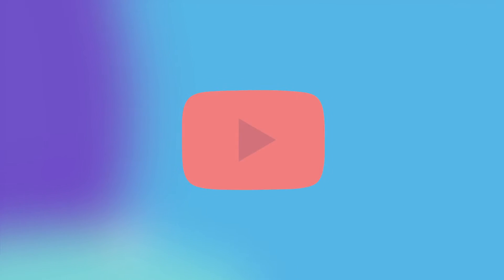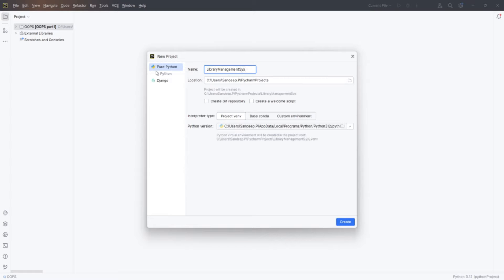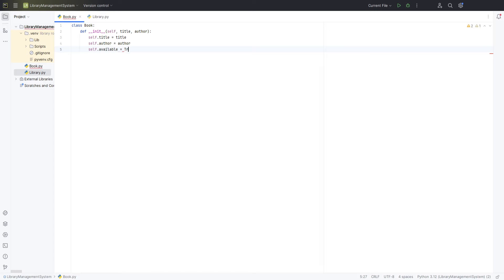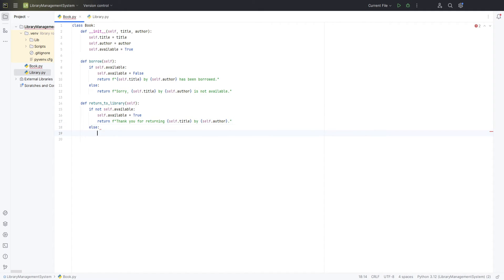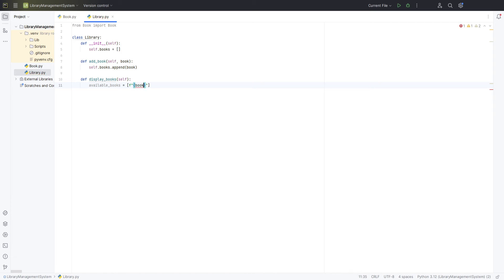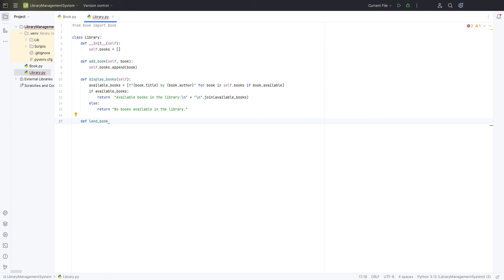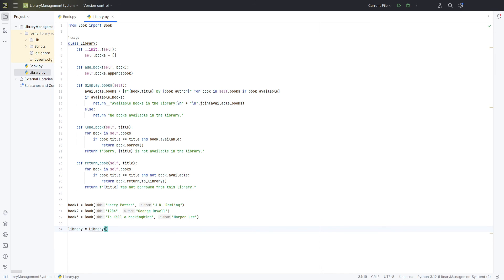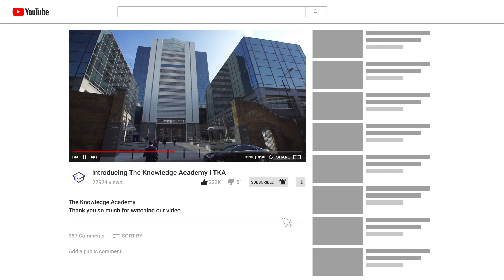Library Management System Using Object Oriented Programming [Python] | The Knowledge Academy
In this video on "Library Management System Using Object Oriented Programming [Python] | The Knowledge Academy," we delve into creating an efficient Library Management System using Python. This comprehensive tutorial leverages key Object Oriented Programming concepts such as encapsulation, inheritance, polymorphism, and abstraction. Whether you're a beginner or an experienced programmer, this project will enhance your understanding of Python and its powerful capabilities.

This video on Library Management System Using OOPS includes the following topics:

00:00 Introduction
03:00 Creating the Book Class
04:33 Borrow and Return Methods
07:12 Creating the Library Class
09:49 Lending Books
10:48 Returning Books
11:41 Adding Books and Displaying Availability
13:38 Conclusion

In this video, you'll learn how to build a robust Library Management System using Object Oriented Programming principles in Python. You'll understand the importance of encapsulation, which helps protect the internal state of objects. We'll also explore inheritance, which allows us to create a hierarchy of classes, and polymorphism, which enables methods to do different things based on the object it is acting upon. Finally, we'll cover abstraction, which helps in reducing complexity by hiding unnecessary details from the user.

How is this project structured?
This Python project is structured to provide a clear understanding of each OOP concept. We start with defining the classes and objects, demonstrating how encapsulation protects data. We then move on to inheritance and polymorphism, showing how these principles make our code reusable and flexible. Abstraction is highlighted as we simplify complex functionalities into manageable sections. Each step is carefully explained to ensure you grasp the essential aspects of a Library Management System.

These additional videos will provide further insights and practical examples, helping you master the concepts of Object Oriented Programming in Python and apply them effectively in real-world projects.

About The Knowledge Academy:
High Success Rate: Accomplish your goals with our 98% pass rate
Industry Accredited: Learn with confidence, accredited by PeopleCert, PMI
Worldwide Centers: Access top-tier learning in 195 countries
Excellence Acknowledged: Recognised by The Times and PWC for our commitment
Wide Partnerships: Benefit from our extensive network of 3000+ organisations
Flexible Learning: Explore diverse training methods tailored to your needs